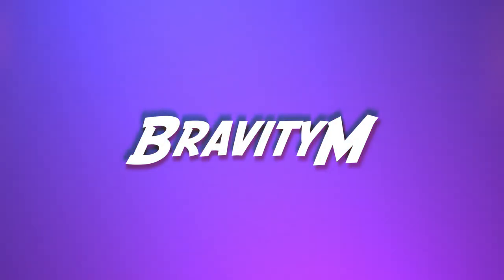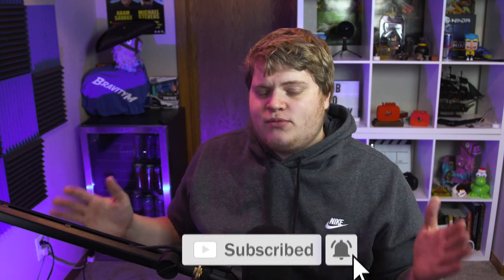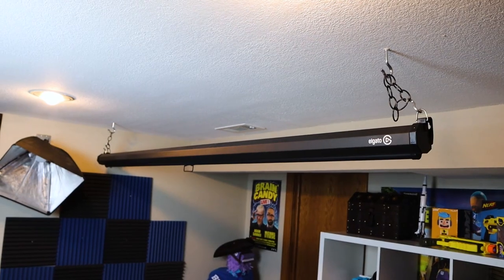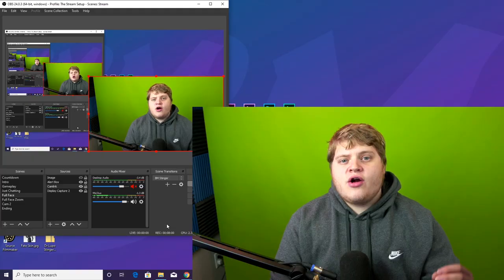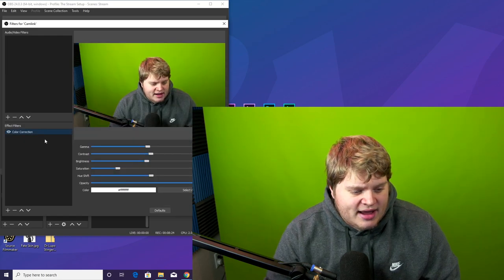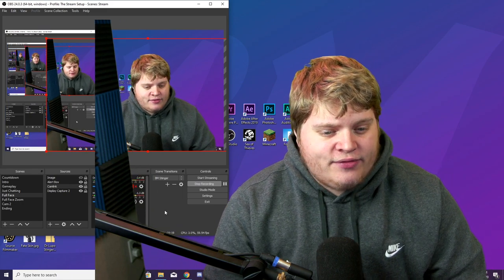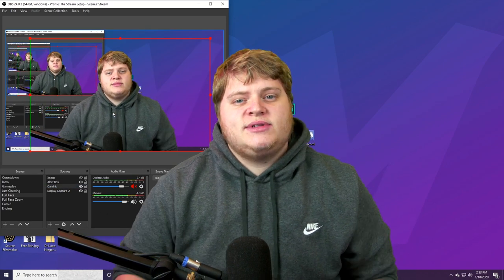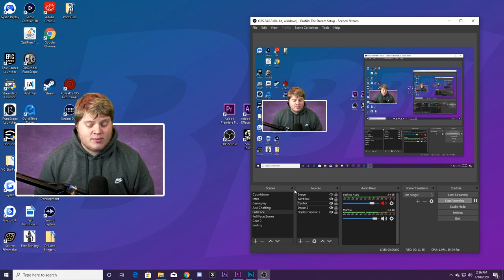SIMPLE Greenscreen Tutorial!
In today's video we go over the basics of chromakey and how to recreate the Lachlan style camera border using a greenscreen!

Elgato Greenscreen
Popup Greenscreen